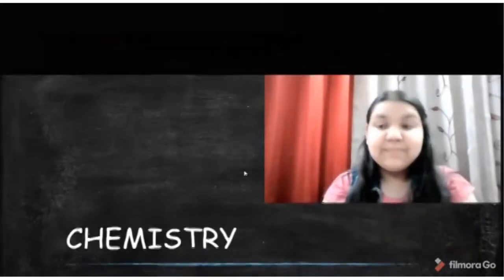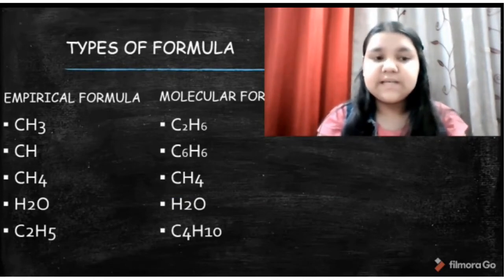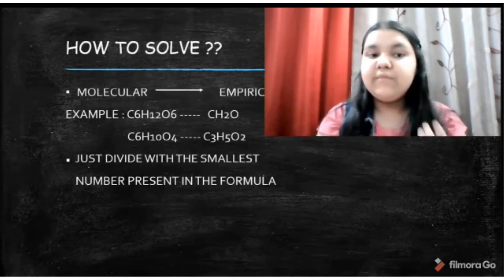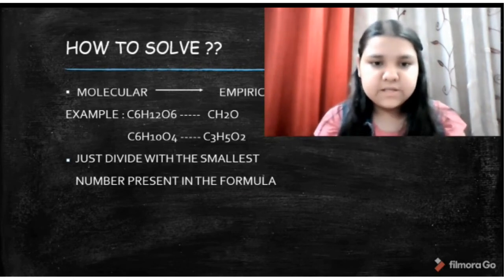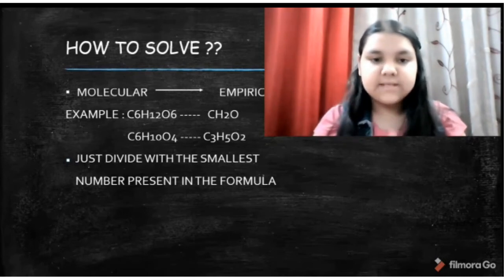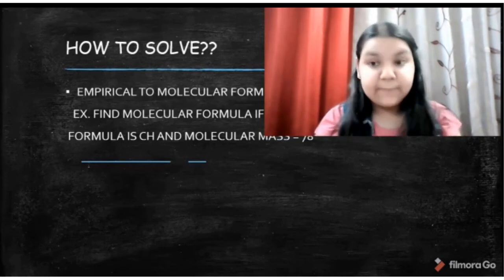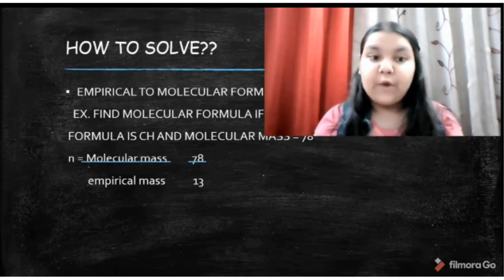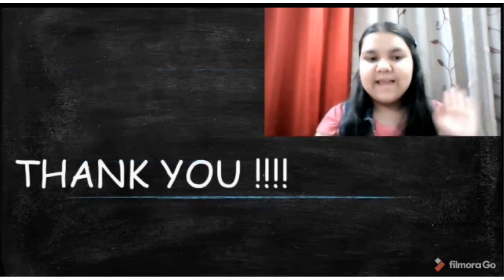Foundation Course Finale 2021 - RUNNER UP - Trisa Paul (Grade 8)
Foundation Course is considered to be a building block for students of Grade 8-9-10, to develop scientific approach & intellectual logical skills, as well as prepare baseline for JEE/NEET & other Entrance Exams.

Real Academy Foundation Course 2021 ended with Finale Round where students had to present on any of the topics they have learned in their Foundation Course. Many did a great job.

Here are a few of the winning entries...